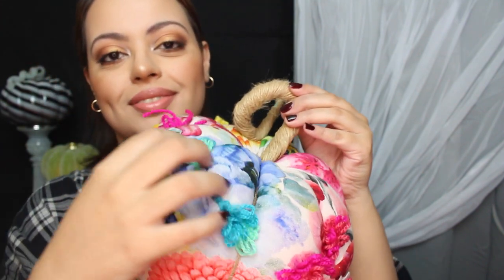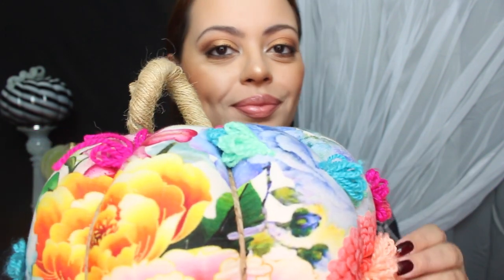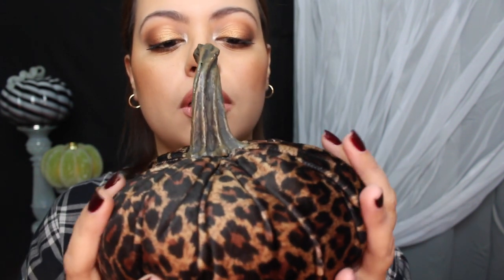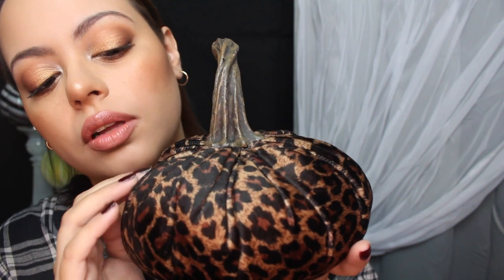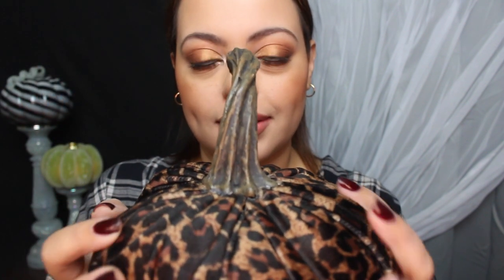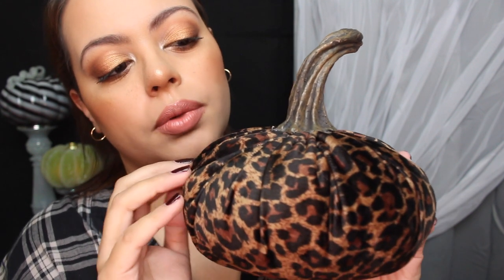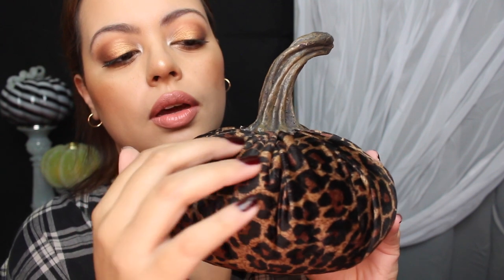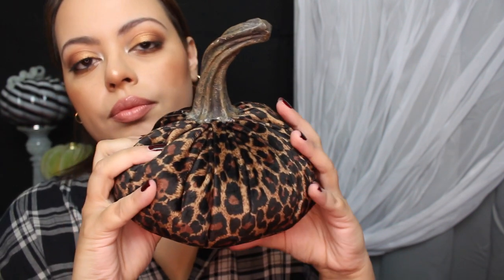ASMR| PumpkinZZzzZ Gallery 🎃 Choosing Your Perfect Pumpkin RP (Sound Assortment)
Welcome to the PumpkinZZzzZ Gallery. I am here to help you pick out the most beautifully crafted artisan pumpkin for your home. Non GMO and creatively organic. No two pumpkins sound alike ...*wink

  ❤5 Exclusive Videos

I'm on the Tingles APP!!! -